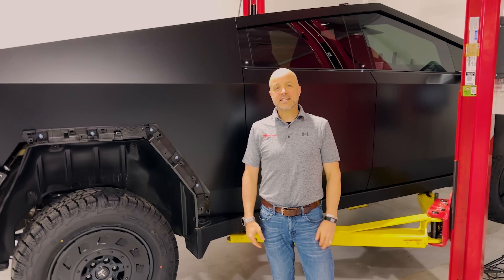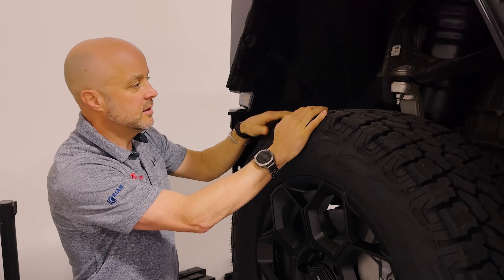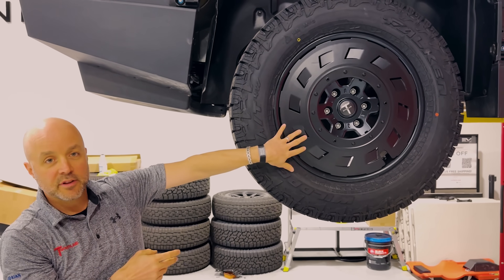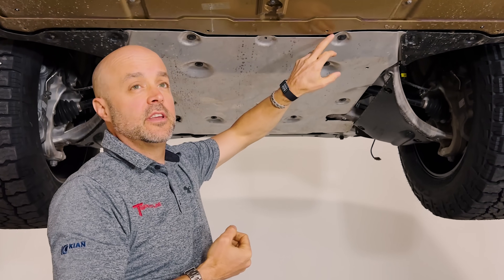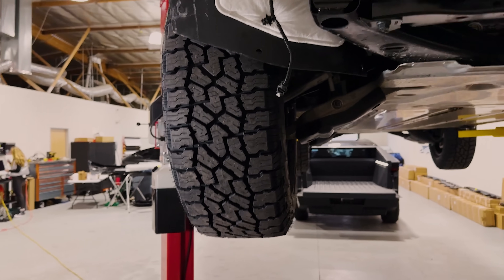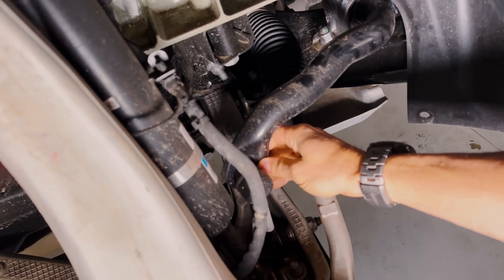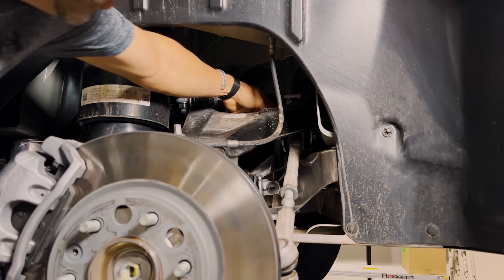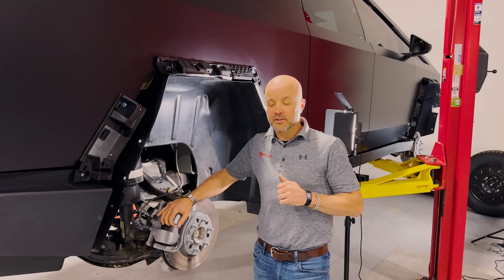Dissecting a Tesla Cybertruck! Underbody & Wheels off Chassis Inspection and Walkthrough, first look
T Sportline Cybertruck Upgrades & Accessories